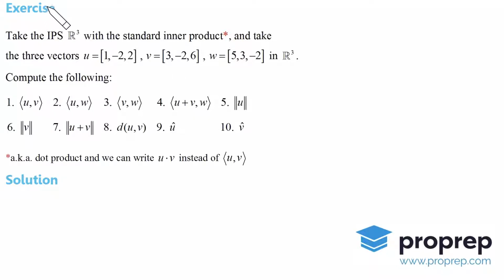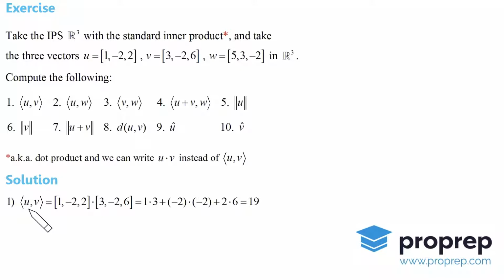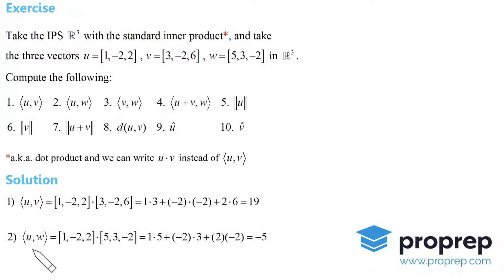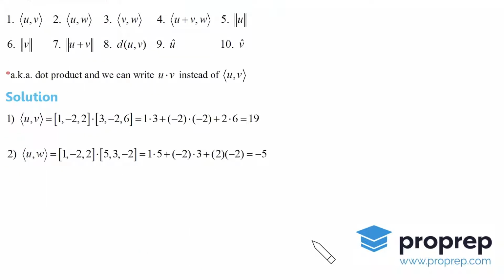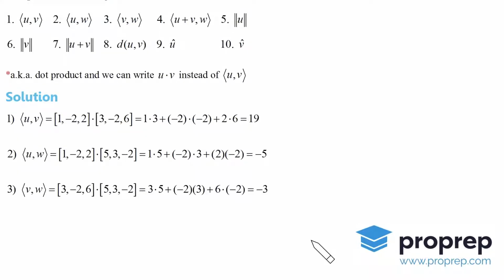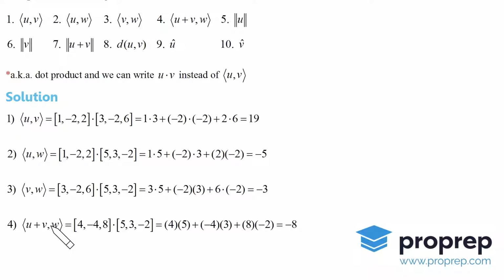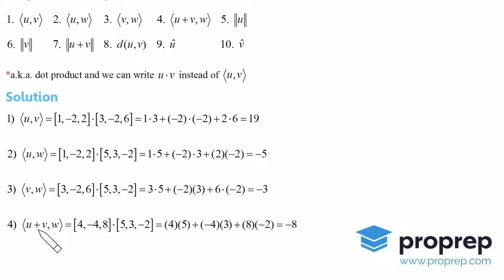How To Solve - Norm and Distance